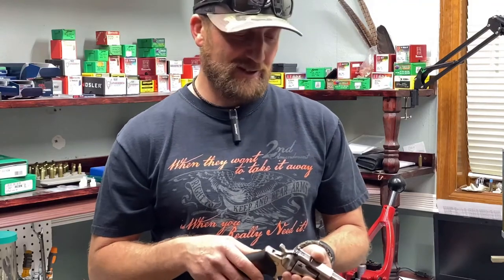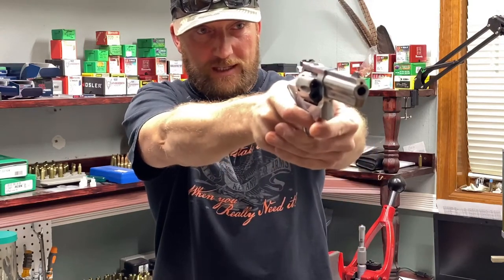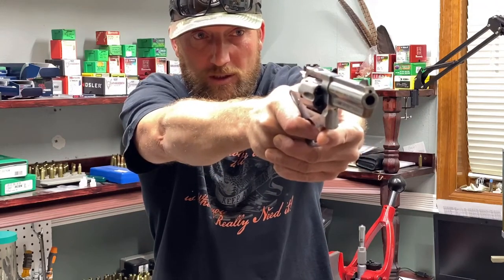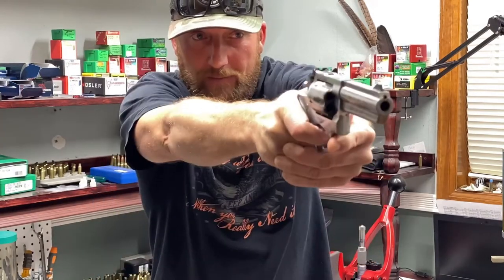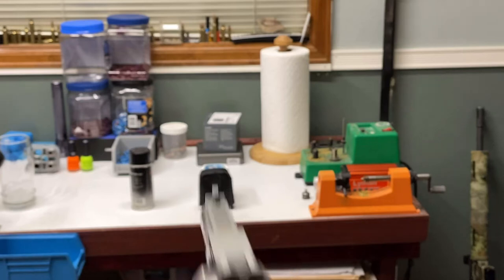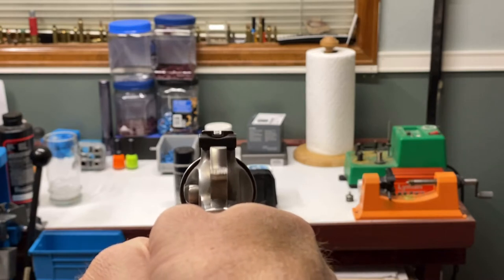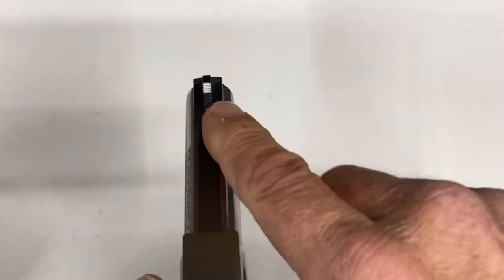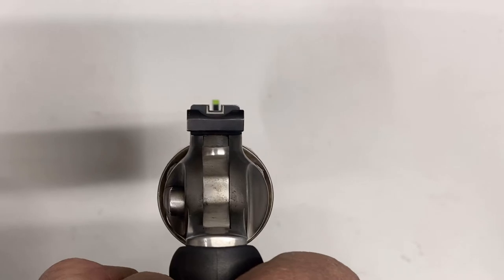How to shoot pistol with both eyes open and improve your speed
Learn to shoot pistols with both eyes open, tips to improve your speed.